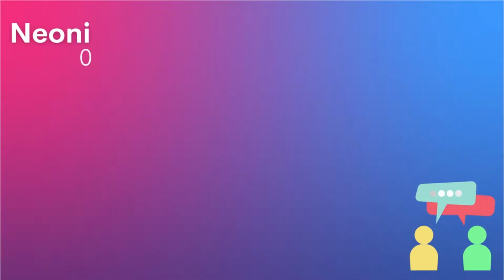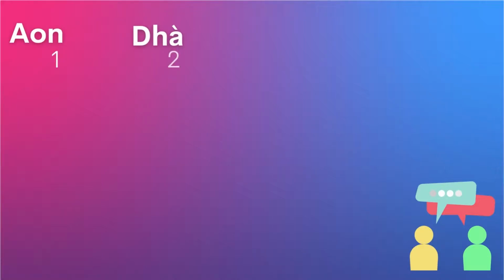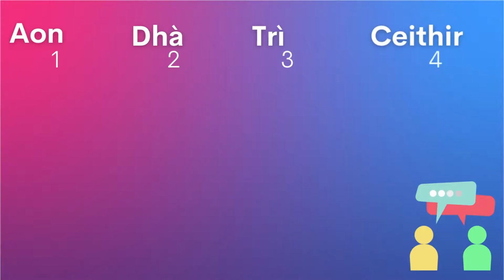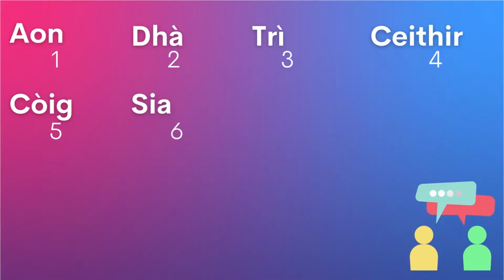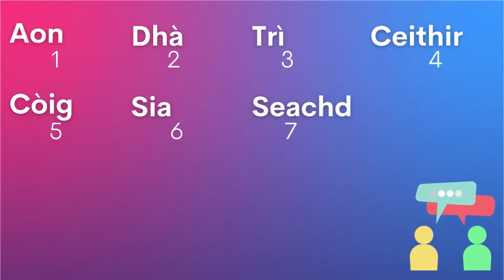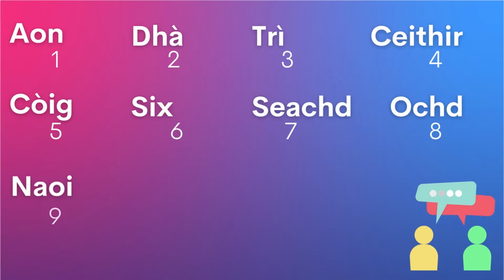Còmhradh sa Ghàidhlig (Conversation in Scottish Gaelic) - Episode 4 (HISA Gaelic Community)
The Fourth in a twelve-part series where we share some Gaelic phrases with you to use in a conversation.